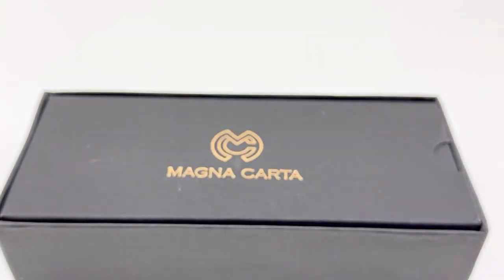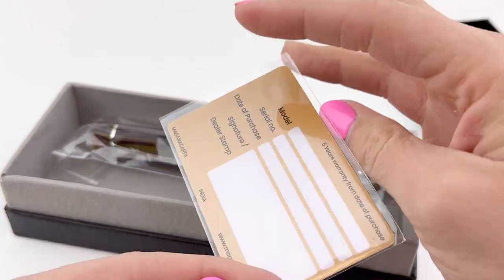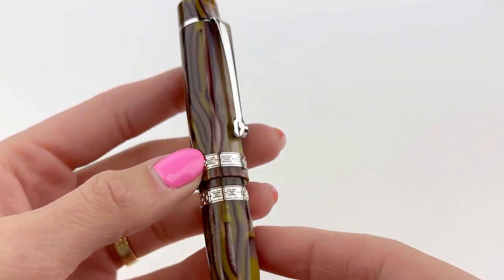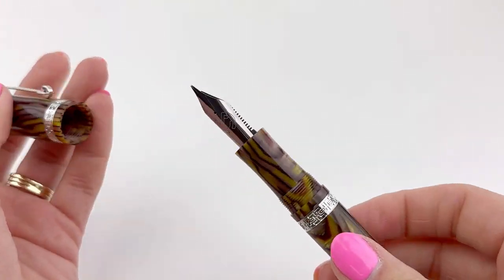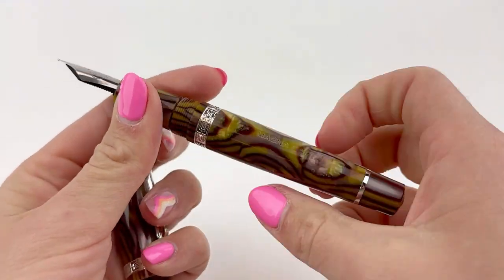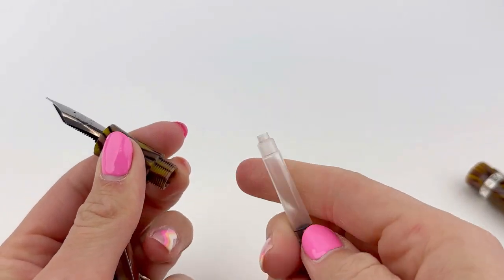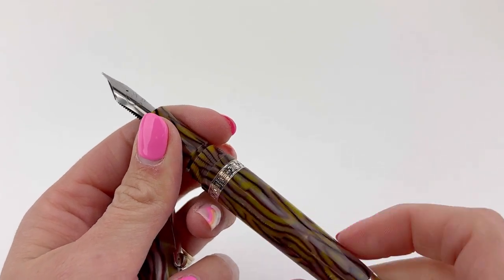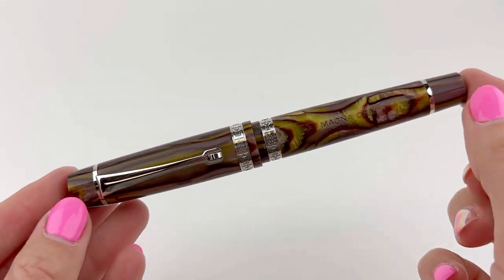Magna Carta Tradition Legacy Fountain Pen Unboxing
Watch the Magna Carta Tradition Legacy fountain pen unboxing video today for a closer look at Magna Carta's most recent release!

Highlights about the Magna Carta Tradition Legacy fountain pen:
• Features a uniquely beautiful cellulose acetate material
• Cellulose acetate is a version of celluloid that has all the properties of celluloid but is not flammable
• Has a #8 size stainless steel nib
• The Magna Carta name is engraved in the barrel
• Features striated resin in green and mauve
• There are two center bands at the bottom of the cap and beneath the cap on the barrel
• Each Magna Carta Tradition Legacy fountain pen is packaged in a black pen box with a black cardboard sleeve branded Magna Carta

See all the details about the Magna Carta Tradition Legacy fountain pen

Hope you enjoyed this Magna Carta Tradition Legacy fountain pen unboxing video. Shop for your own Magna Carta Tradition Legacy fountain pen at PenChalet.com.